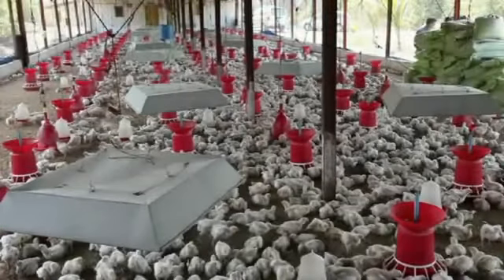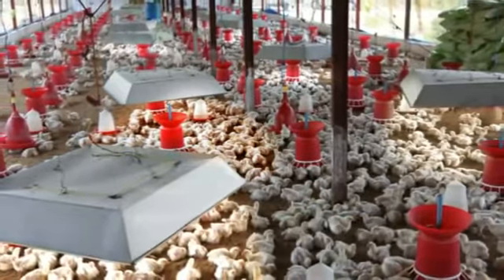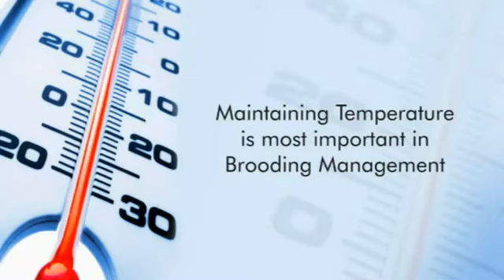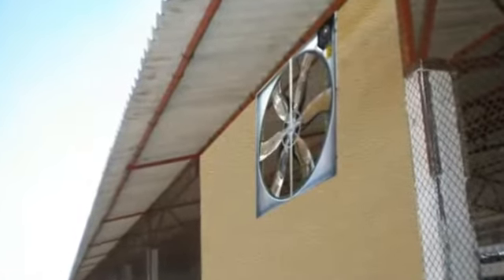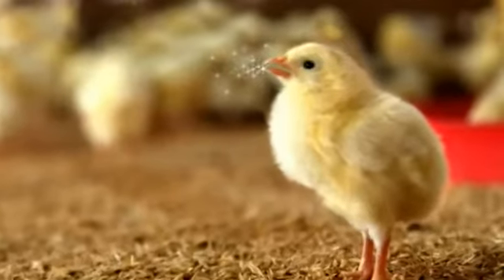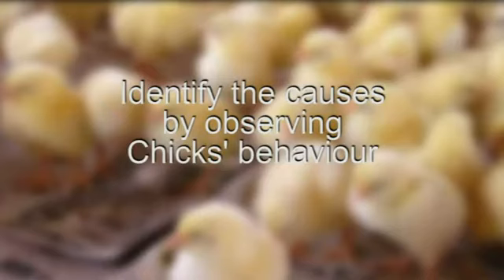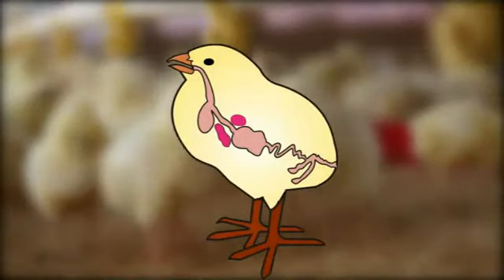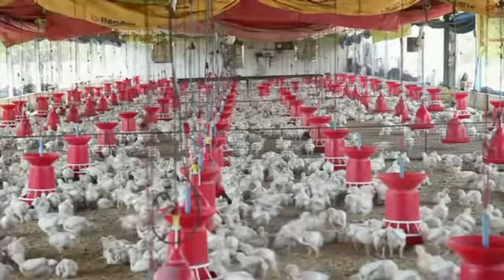jvug Poultry farming| poultry layer farming shed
😍  Princelegent 😍
  🙏Jay Sai Nath 🙏
Mr. Sky mini youtuber

& केंद्रीय पोल्ट्री विकास संगठन (पश्चिमी क्षेत्र)

& खास जानकारी अपडेटसमीक्षाएंफ़ोटोपरिचय
नए अपडेट

& Six days Online Basic Training on. Entrepreneurship & Skill Development through "POULTRY FARMING" will be conducted by Central Poultry Development Organisation (WR), Mumbai under M/o Fisheries, Animal Husbandry & Dairying, D/o Animal Husbandry & Dairying from Monday To Saturday,
Central Poultry Development Organisation ( WR), Mumbai.

& Requirements are to send by email.
1. One scanned of Aadhar card/voter Id
2. One Photo
3. confirmation of payment of Fee Rs.2000/-
Please contact before attending the training session.
Course Curriculum will cover: Various breeds like Rhode Island Red(RIR), WLH(White Leg Horn), Black Australorp, Kalinga Brown, Nirbheek, Aseel, Kadaknath,Giriraja, Vanaraja, Gramapriya etc, housing,Feed formulation, vaccination(Lasota, R2B against Ranikhet Disease, IBD(Gumboro), Fowl Pox), medication & Disease Management, Biosecurity, project and economics

Dr S N Swain Director In-Charge
Dr S Sethi, Assistant Director: 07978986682
Dr Vishal S Narwade, Assistant Director: 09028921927 (for Payment)

Kindly fill the Google form for Registration and for joining in Training WhatsApp Group